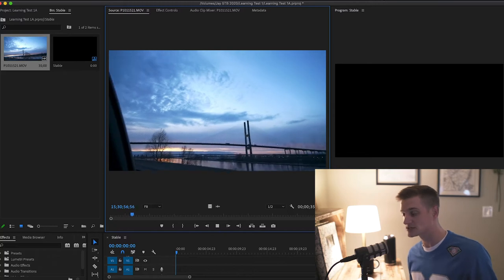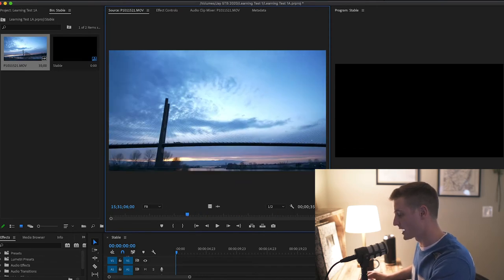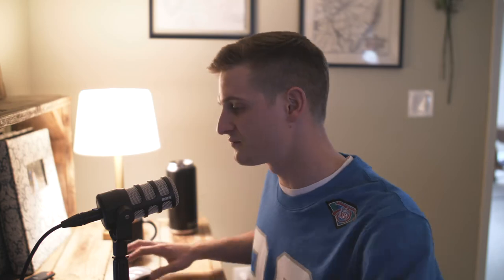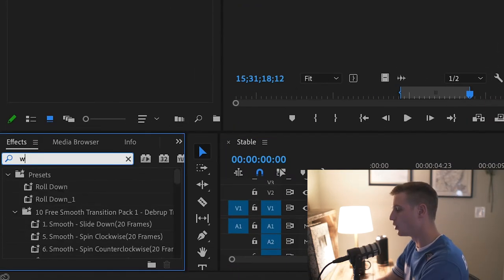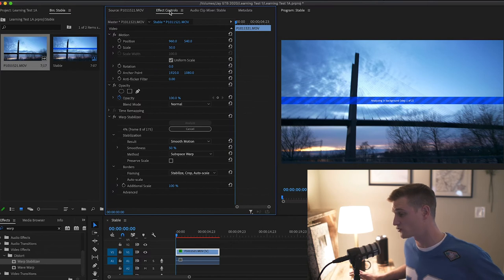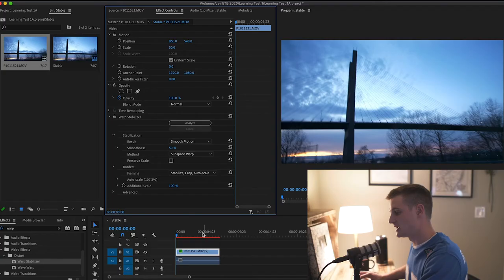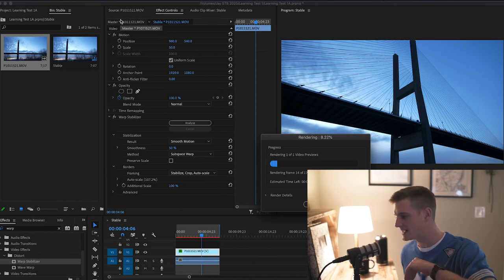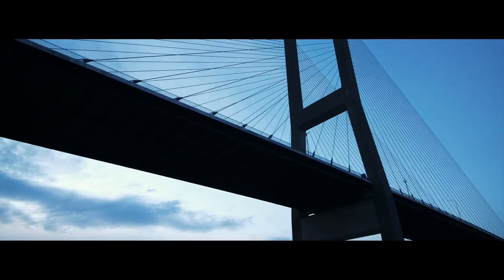How to Stabilize Video in Premiere Pro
Learn how to stabilize your shaky video in Premiere Pro CC 2020. Any video can be easily fixed using the warp stabilizer tool in Premiere. Learn how to in this tutorial!

Mark In & Out- 1:30
Warp Stabilizer - 2:20
Final Product - 4:02